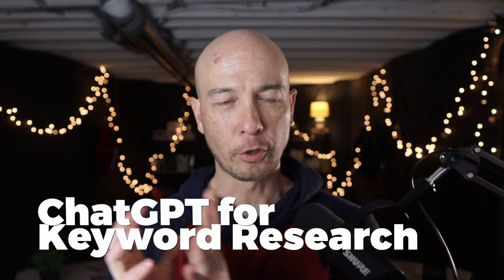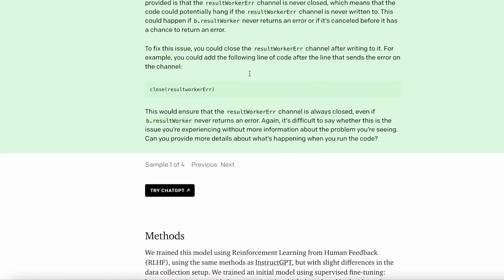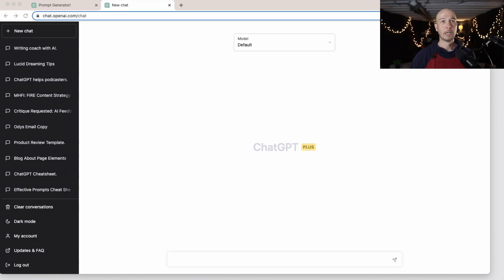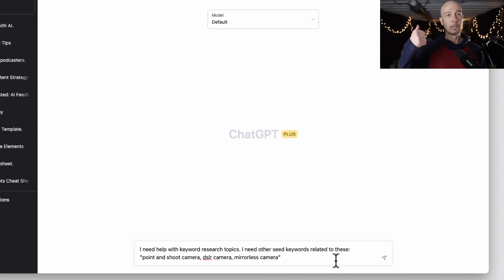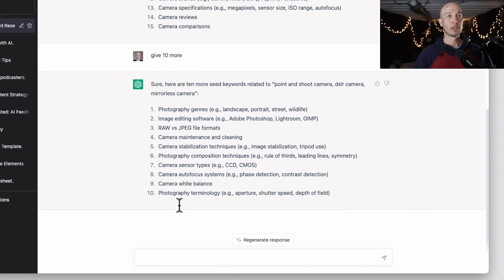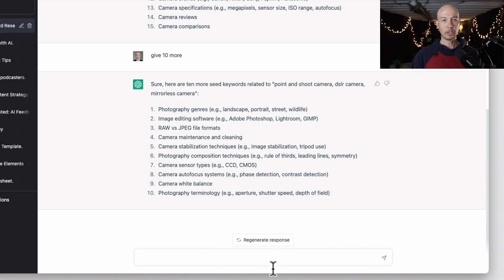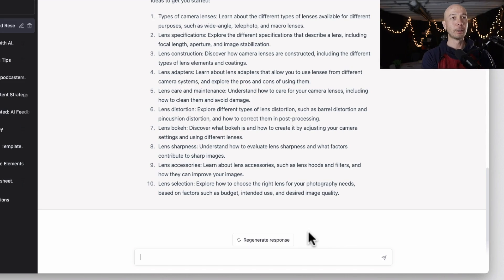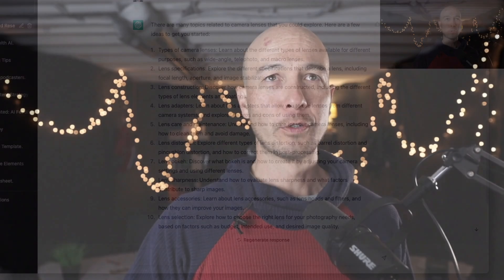ChatGPT-4 for Bloggers - Keyword Research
How to use ChatGPT-4 for keyword research as a blogger. Be sure to check out the FREE cheatsheet.
★ ChatGPT Cheatsheet
Unlock the power of ChatGPT and never run out of things to say with our cheatsheet featuring productivity tips, writing strategies, follow-up prompts, reverse engineering tactics, and how to create your own prompts with the help of ChatGPT.
If you want the prompt generator info, be sure to get the CHEAT SHEET above.

FREE! Get all my TEMPLATES and SYSTEMS